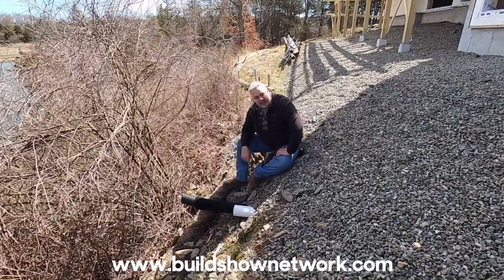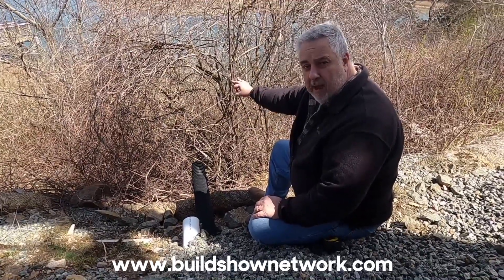Basement and Foundation Drainage - Building Science Tips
Let's talk basement and foundation drainage with Steve. Check out this traditional concrete wall. Steve points to a couple of things worth noting: the green line, spray applied membrane on the foundation, and the protection insulation board working as a system. This specific orientation allows water to traverse it so moisture that migrates in falls along the multiple layers of the insulation board and down to the drain tile.It also provides protection for the spray applied membrane as the excavator is working.

Steve will take us back to the drafting table to talk more about the green line that he talks about a lot in this video.